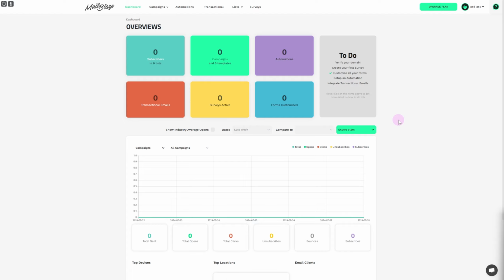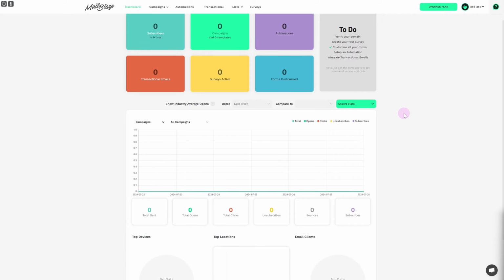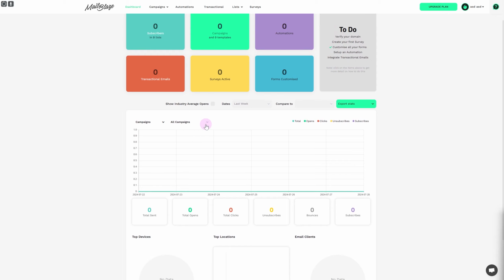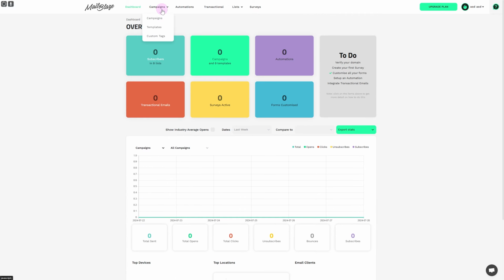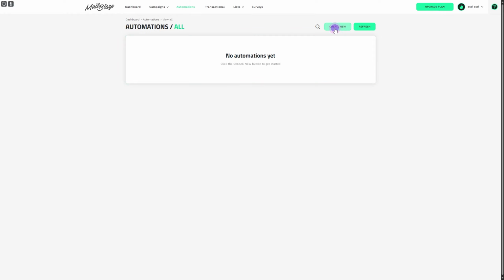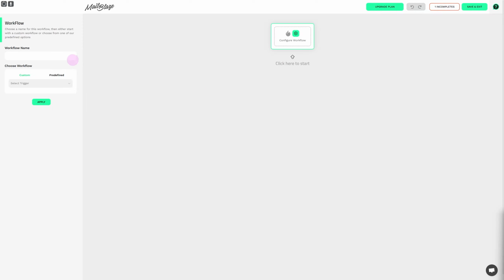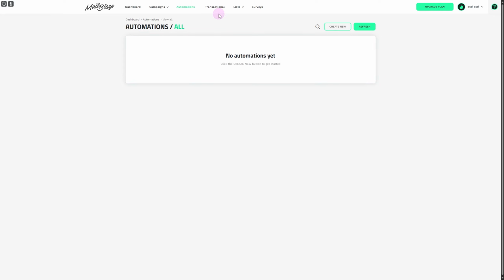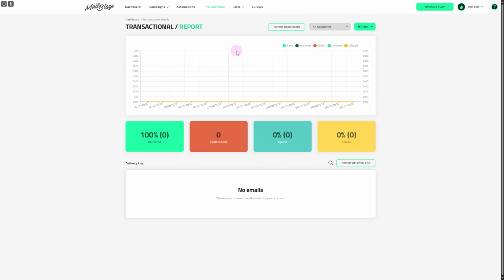MailBlaze Review: Complete Step By Step Guide (Best All-In-One AI Platform)